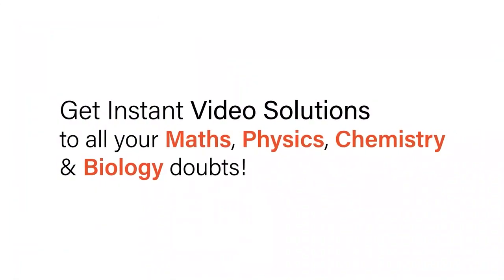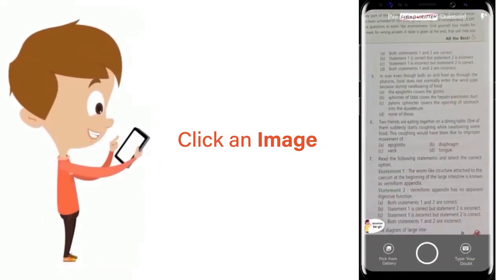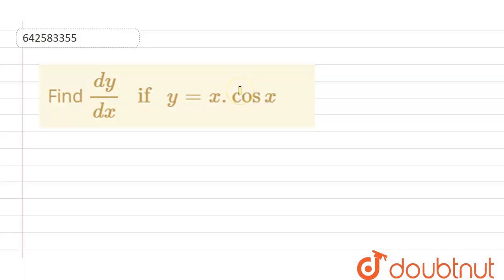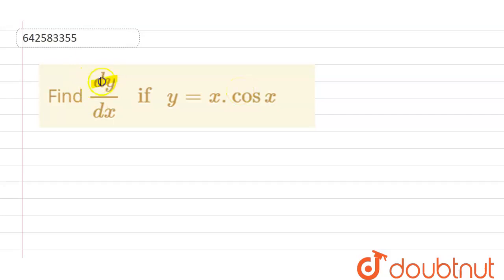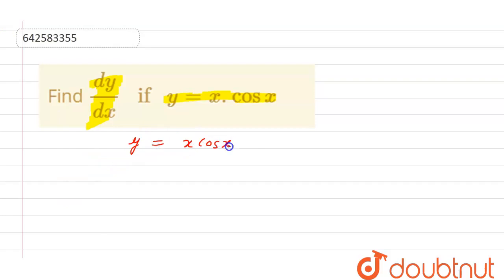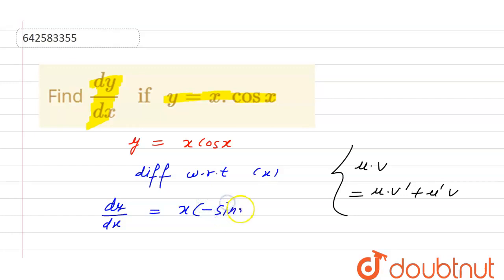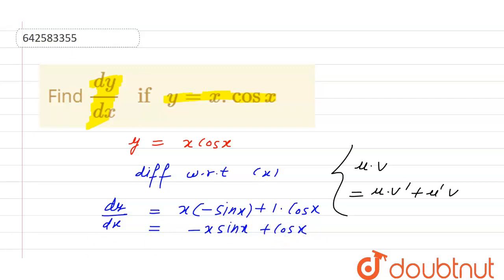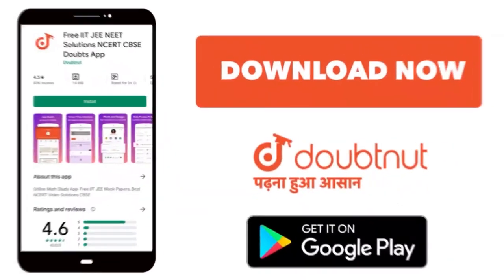Find dy/dx if y= x.cosx | 12 | DIFFERENTIAL EQUATION | MATHS | RD SHARMA ENGLISH | Doubtnut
Find dy/dx if y= x.cosx
Class: 12
Subject: MATHS
Chapter: DIFFERENTIAL EQUATION
Board:CBSE

👉 Have Any Query? Ask Us.